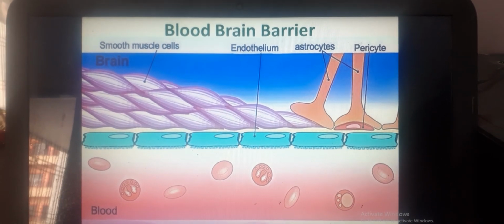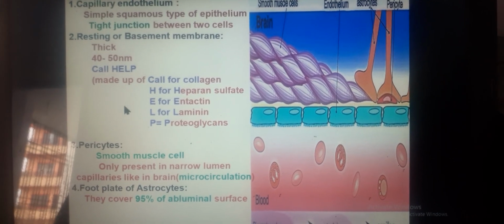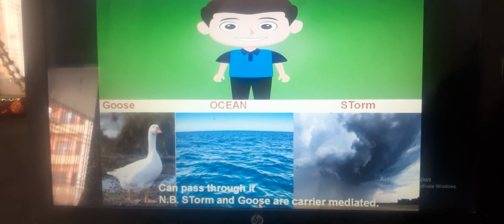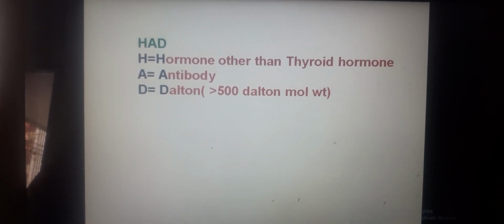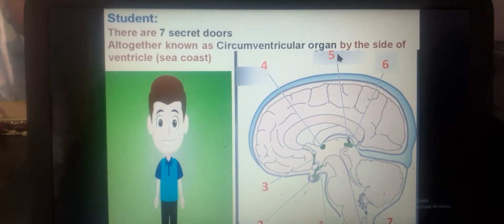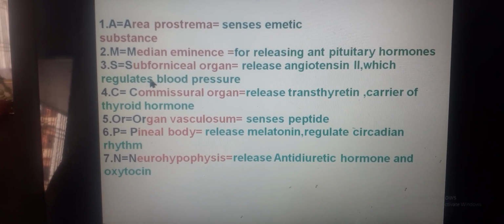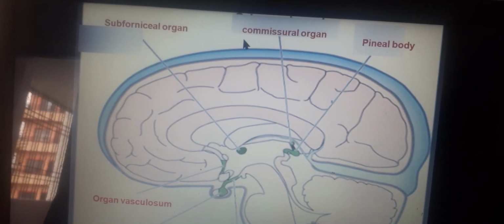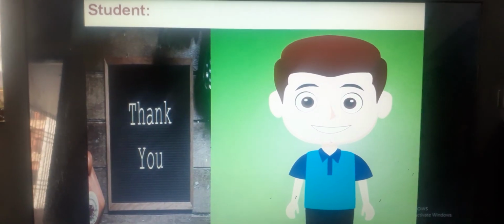Blood Brain Barrier : Explained as never before 🦆🌊🌪